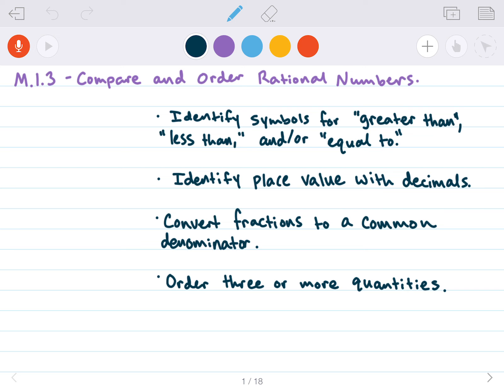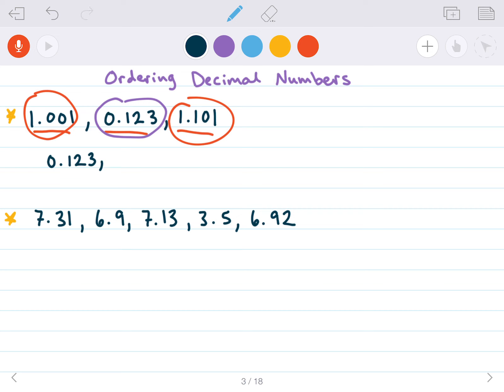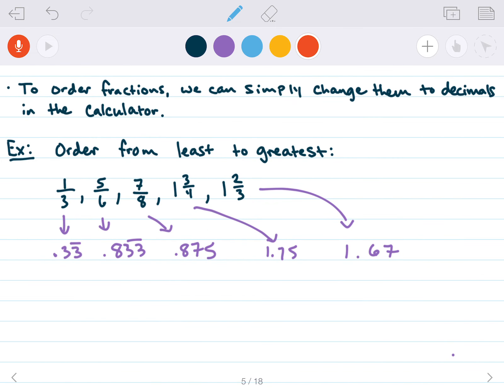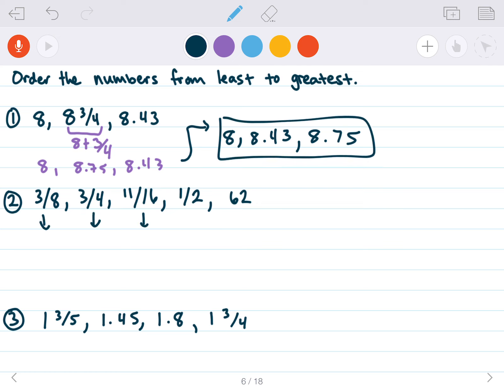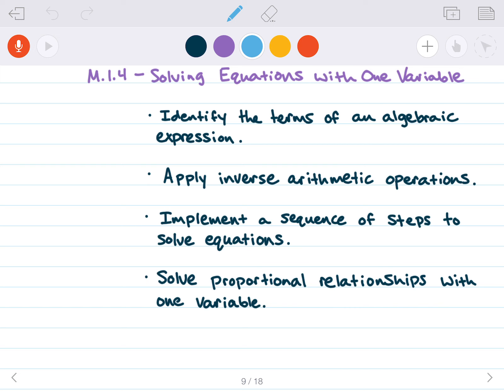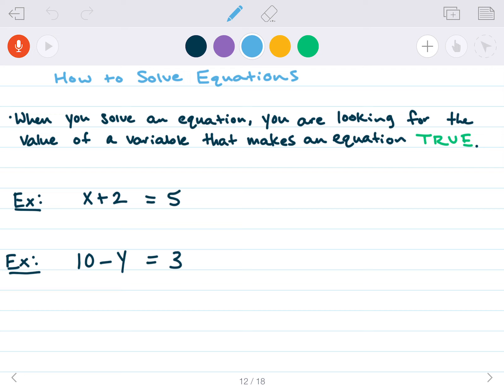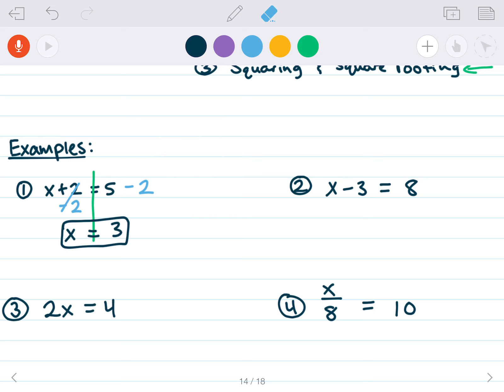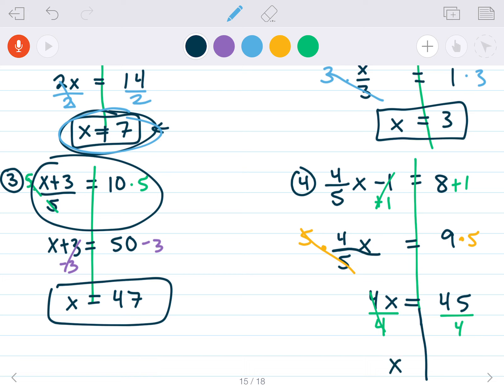M.1.3 and M.1.4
In this video we discuss M.1.3 and M.1.4 for Math TEAS prep.